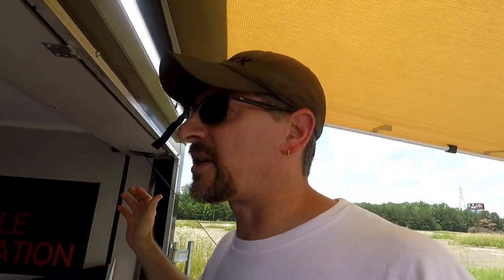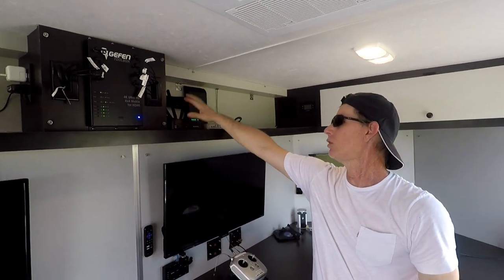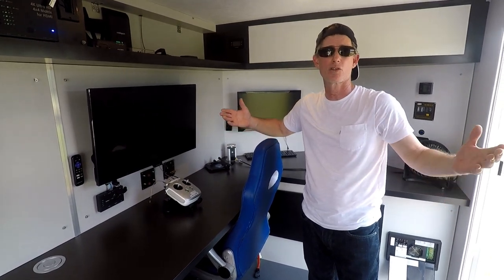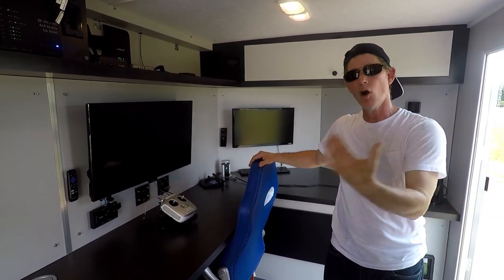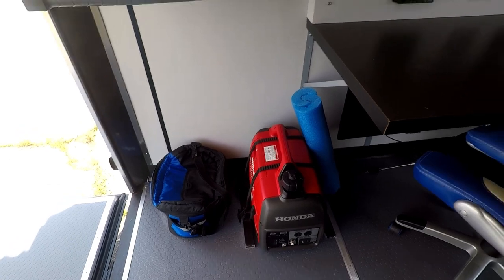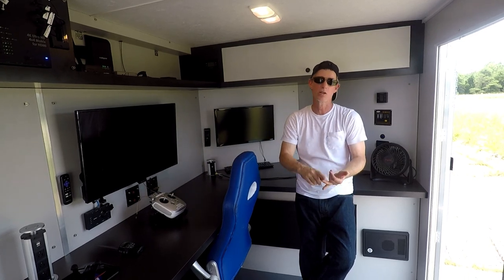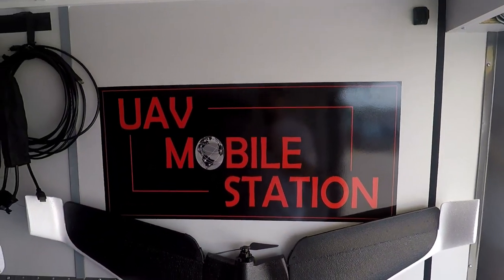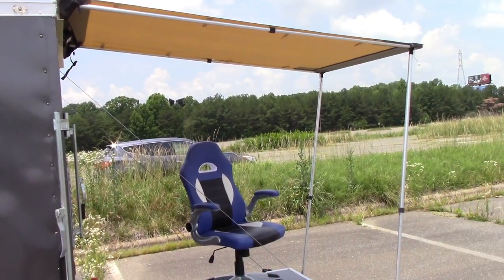UAV Mobile Station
Meet the UAV Mobile Station!  Want to fly your drone and get great video at great distances?  Have a need for police search capabilities?  Development companies in need of aerial footage? Then give John Martin with UAV Mobile Station a call!

This is the coolest and most technological trailers I have every seen in person!  Check out the website and get a trailer if it fits your needs.

Thank you all of your continued support of my channel!